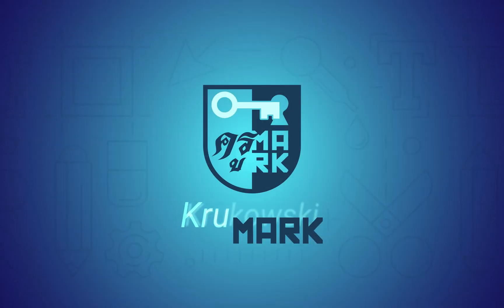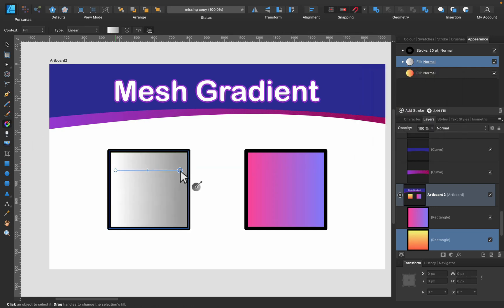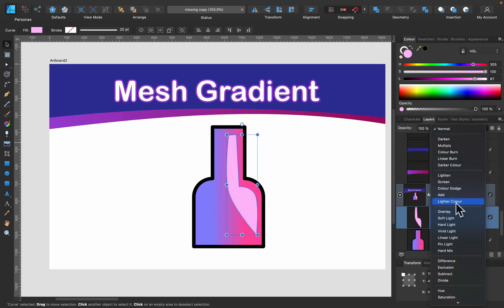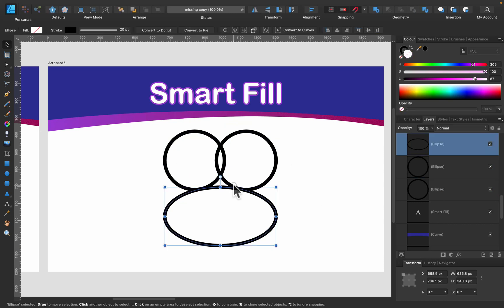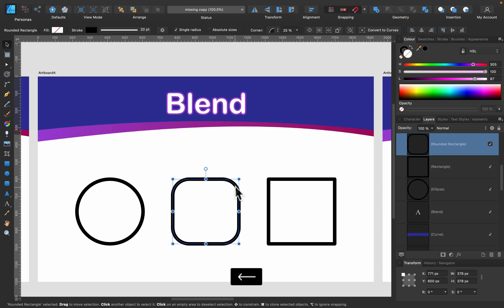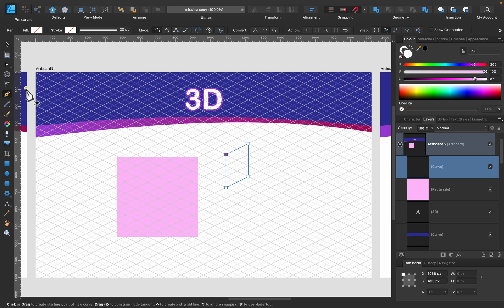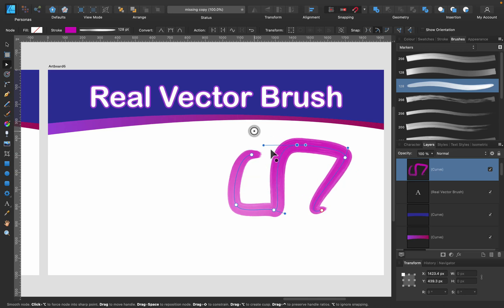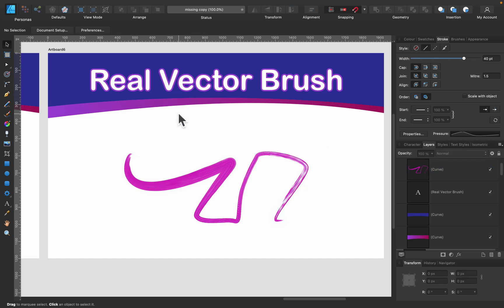5 Tools Still Missing in Affinity Designer 2022 and How To Work Without Them Part 2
Almost 8 years have passed since Serif released Affinity Designer, and some key features are still missing. If Serif wants AD to be a true competitor to Adobe Illustrator and Corer DRAW they will need to add these 5 features.